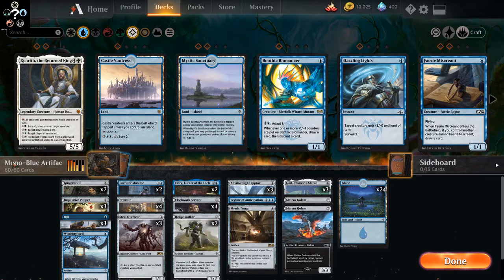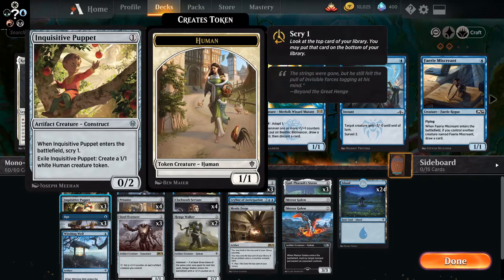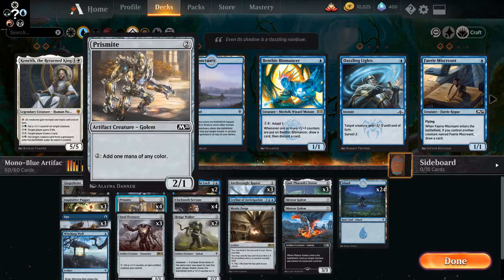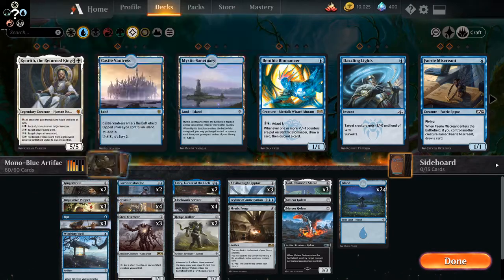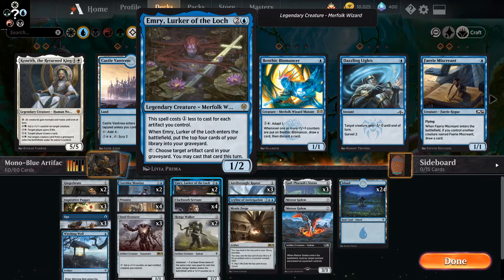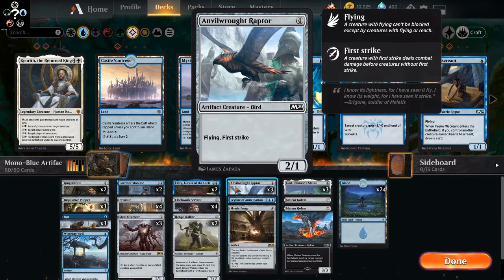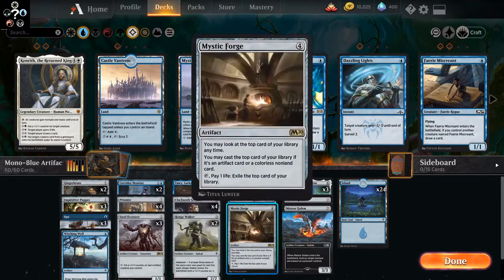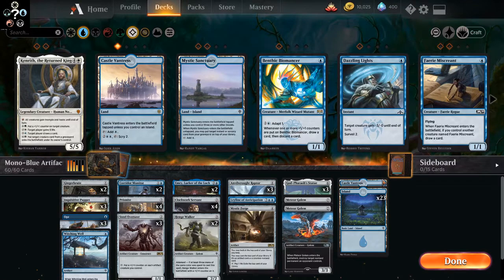Mono – Blue Artifacts – MTG Arena Standard: Quick Deck Tech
Welcome back to MTG Anonymous, Today’s deck tech is on Mono – Blue Artifacts, which feature Emry, Lurker of the Loch. This deck wants to play artifact creatures like: Clockwork Servent and Steel Overseer, and if they die, we can return them using Emry. This deck is currently 7-0 in Silver rank.